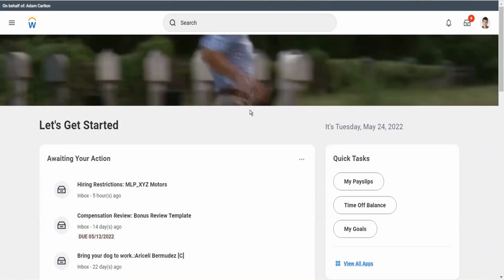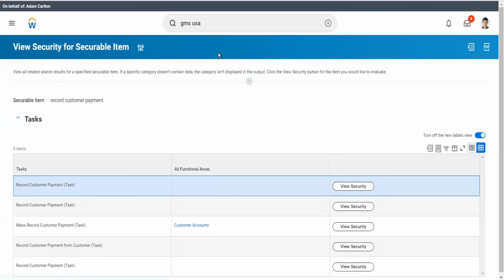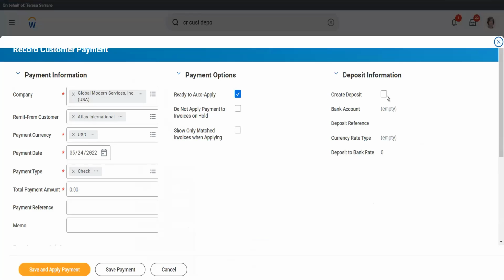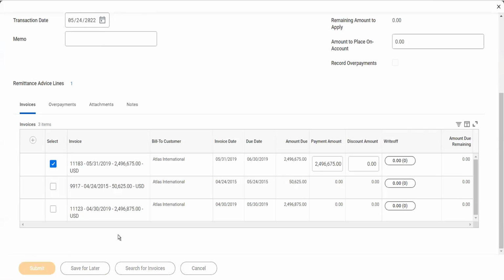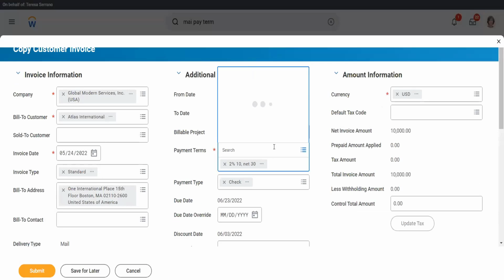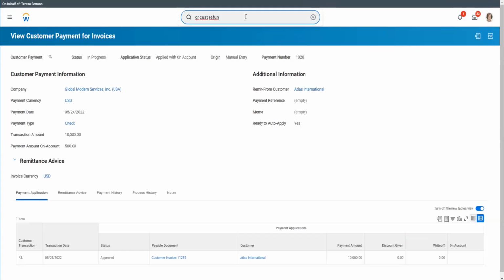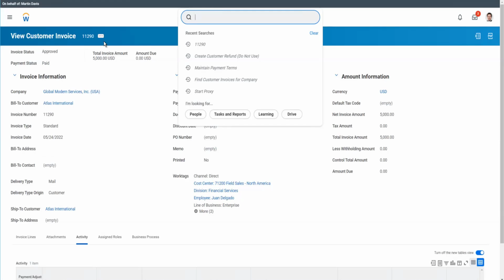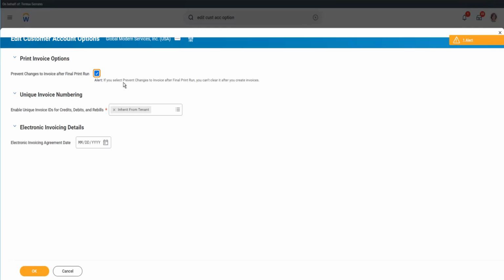workday finance training | workday finance course | workday finance tutorial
Hey everyone!

In this video you will learn about customer invoice (customer payment ,create deposite)  of Workday finance.